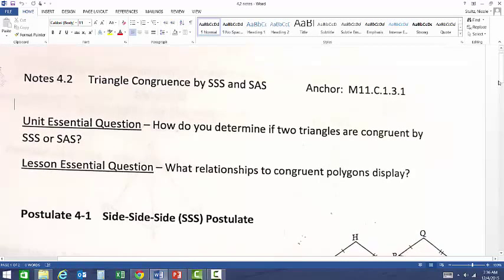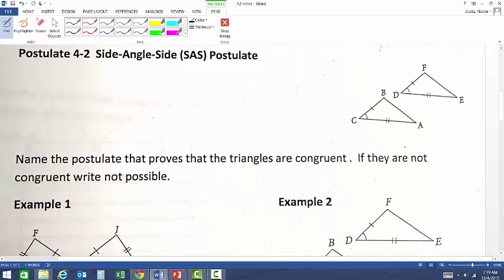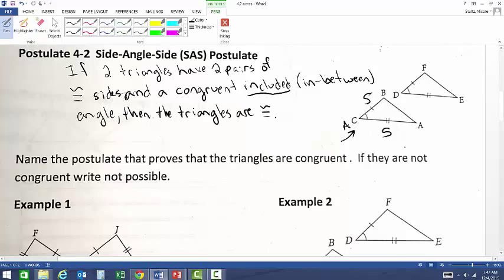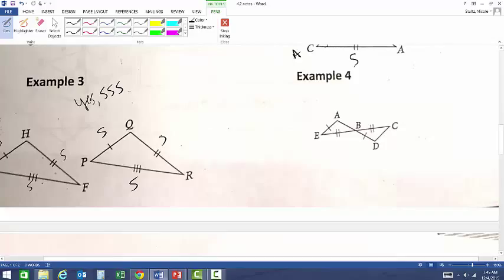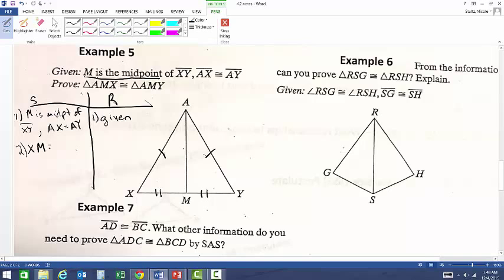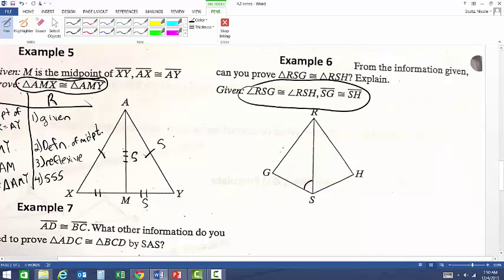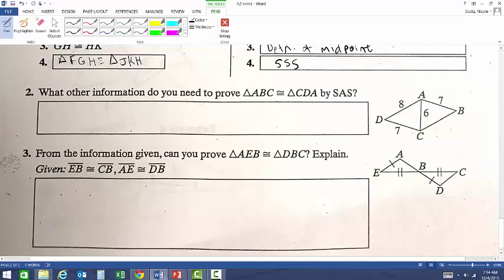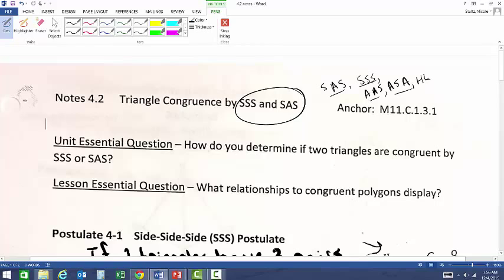4 2 lesson